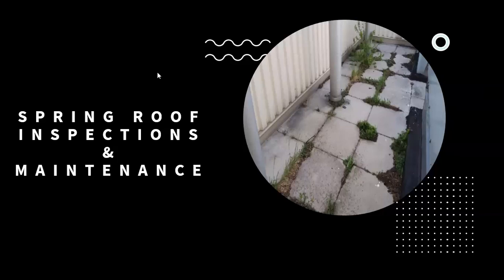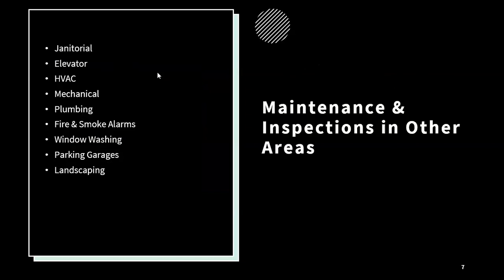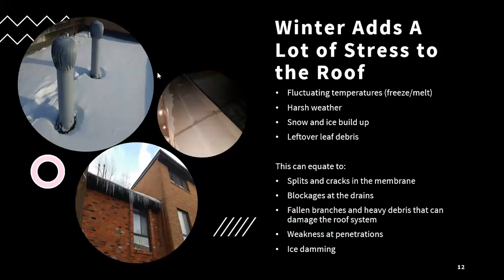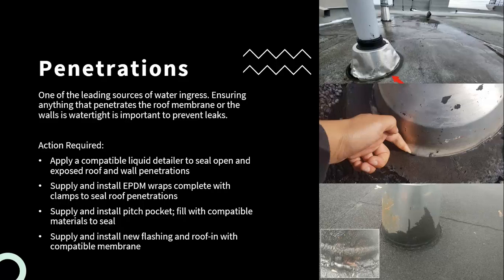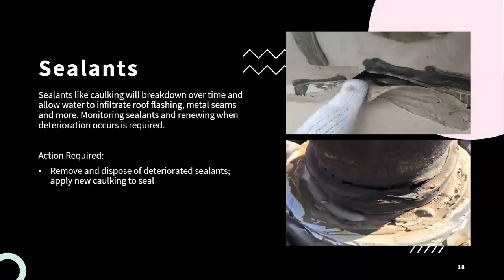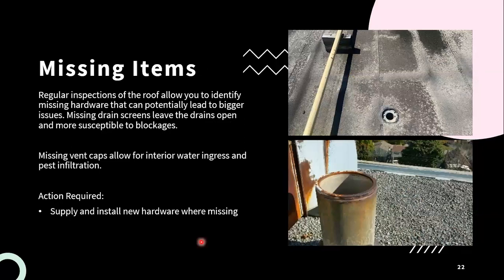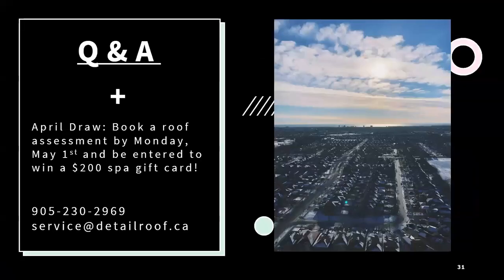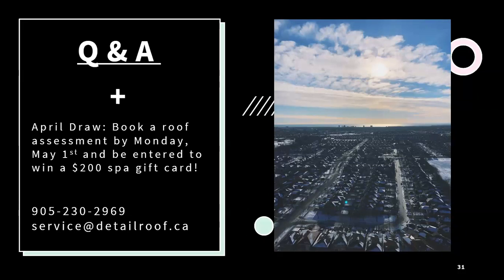Spring Roof Inspections & Maintenance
A recording of a webinar hosted by Detail Roofing on April 26, 2023. The webinar covers the importance of completing regular roof inspections and maintenance, how winter causes stress to roof systems, why spring is an ideal time to complete roof inspections, and items to look out for.